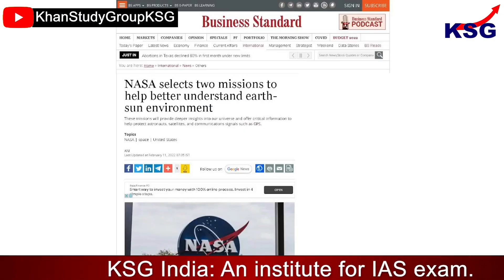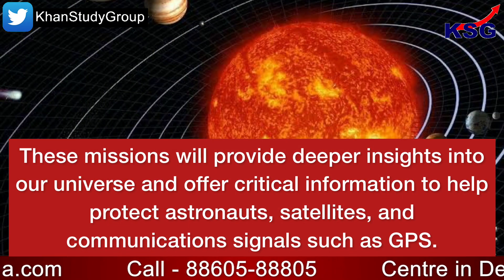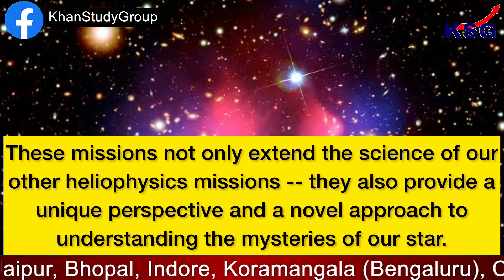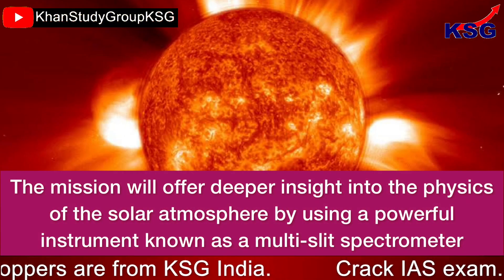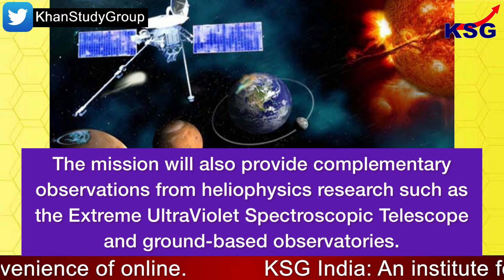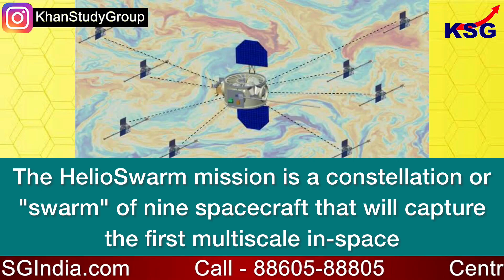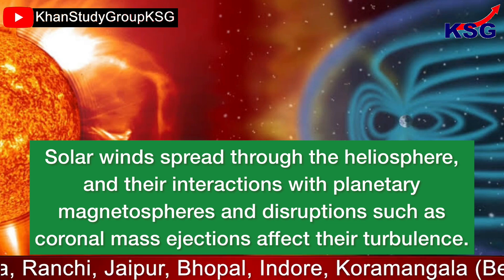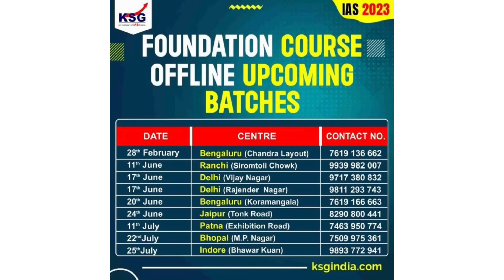NASA selects two missions to help better understand earth-sun environment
Missions for understand earth-sun environment

NASA has selected two science missions - the Multi-slit Solar Explorer (MUSE) and HelioSwarm - to help improve our understanding of the dynamics of the Sun, the Sun-Earth connection, and the constantly changing space environment. These missions will provide deeper insights into our universe and offer critical information to help protect astronauts, satellites, and communications signals such as GPS.

Topics Covered -
NASA has selected two science missions - the Multi-slit Solar Explorer (MUSE) and HelioSwarm
MUSE and HelioSwarm will provide new and deeper insight
the MUSE mission will help scientists understand the forces driving the heating of the Sun's corona
The mission will offer deeper insight into the physics of the solar atmosphere
The mission will also provide complementary observations
The Sun's outermost atmospheric layer, the heliosphere, encompasses an enormous region of the solar system

Time Code -
00:03 - Missions for understand earth-sun environment
00:10 - NASA has selected two science missions - the Multi-slit Solar Explorer (MUSE) and HelioSwarm
00:35 - MUSE and HelioSwarm will provide new and deeper insight
00:59 - the MUSE mission will help scientists understand the forces driving the heating of the Sun's corona
01:15 - The mission will offer deeper insight into the physics of the solar atmosphere
01:38 - The mission will also provide complementary observations
02:00 - MUSE will help us fill crucial gaps in knowledge pertaining to the Sun-Earth connection
02:10 - The HelioSwarm mission is a constellation or "swarm" of nine spacecraft
02:32 - The Sun's outermost atmospheric layer, the heliosphere, encompasses an enormous region of the solar system